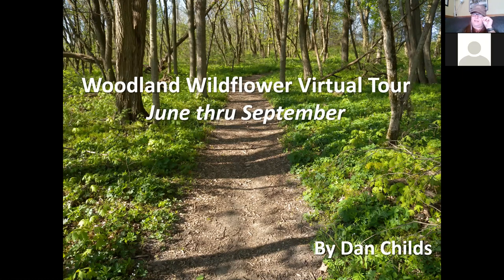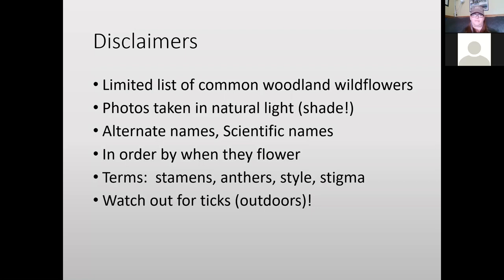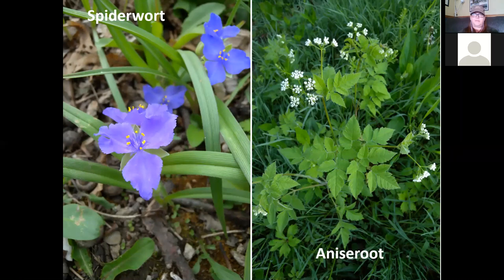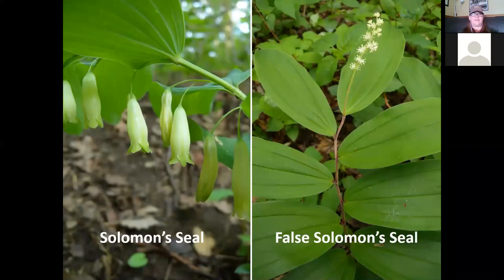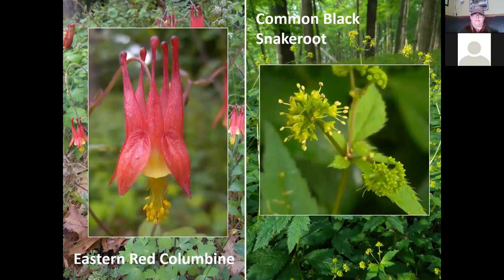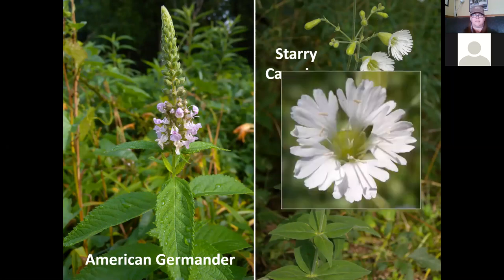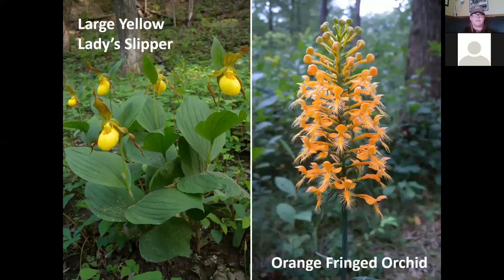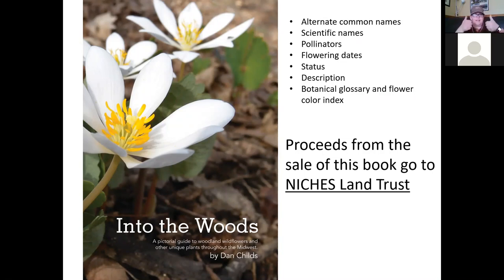Summer Woodland Wildflower Presentation by Dan Childs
Dan Childs received a M.S. degree in Botany and Plant Pathology from Purdue University in 1987.  He has worked in both academia and industry as a weed scientist and agronomist for over 36 years.  He is a wildflower enthusiast and is an author of two wildflower identification field guides, 'Back Roads' and 'Into the Woods'.

This presentation showcases common Indiana woodland wildflowers that flower from June through September.